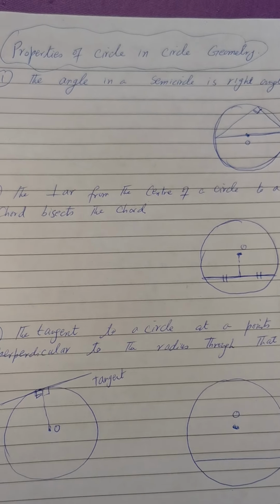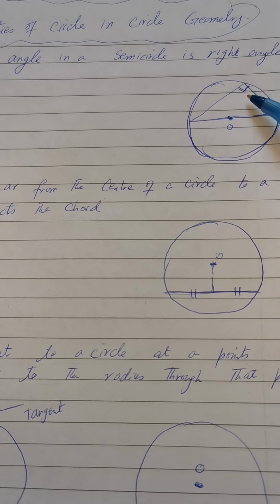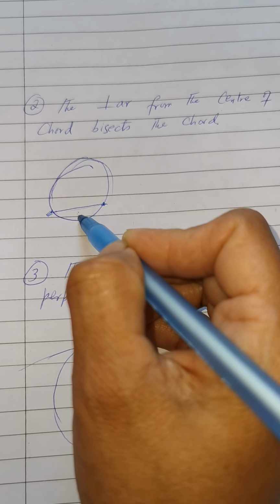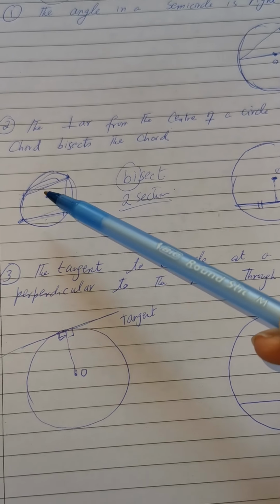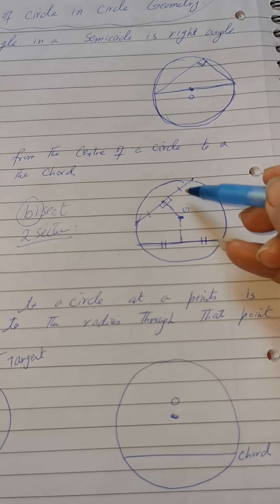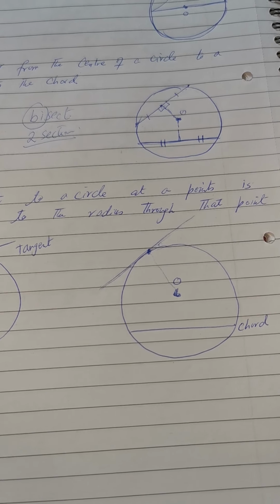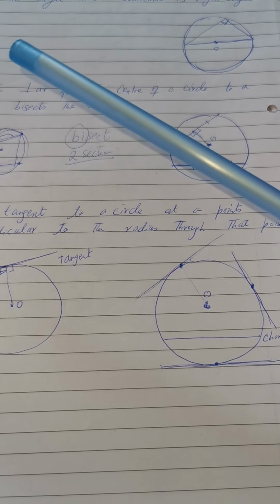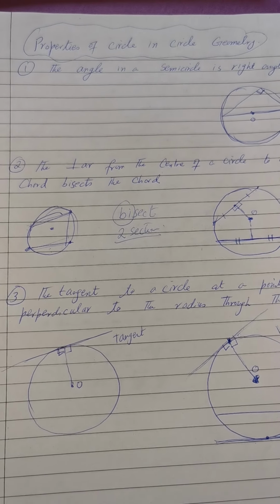Properties of circle used in circle Geometry.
Properties of a circle used in circle Geometry. Involving chord tangent and semicircle triangle angle.